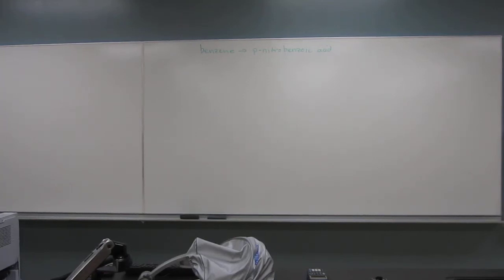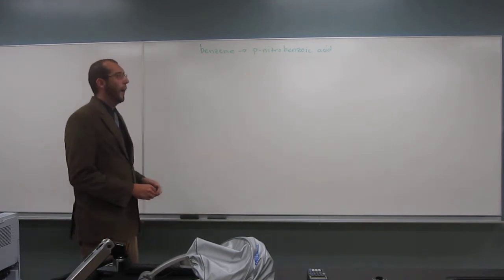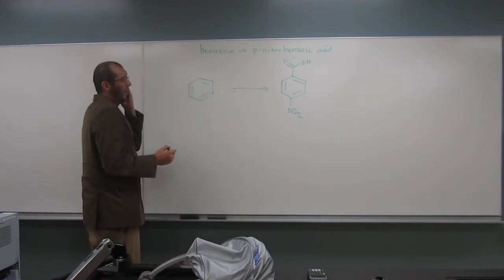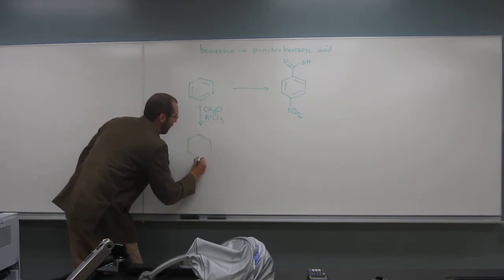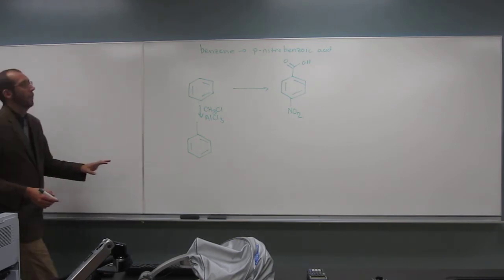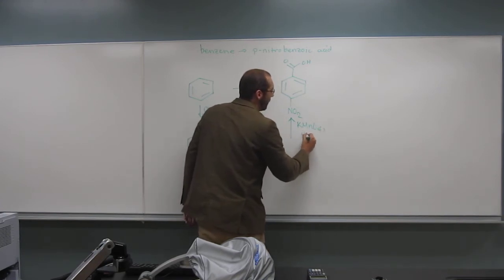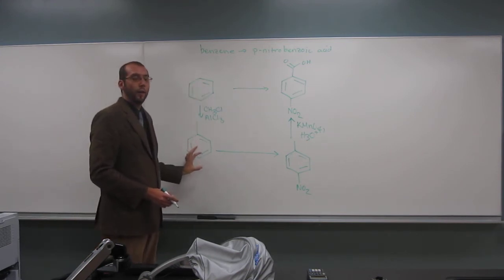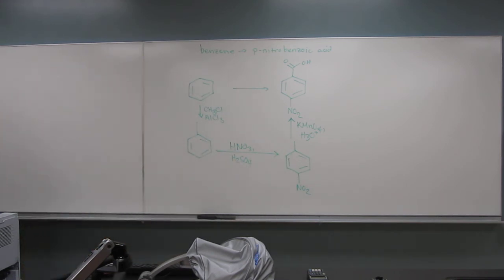Write a Synthesis of p-Nitrobenzoic Acid from Benzene 001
Synthesize p-nitrobenzoic acid from benzene.